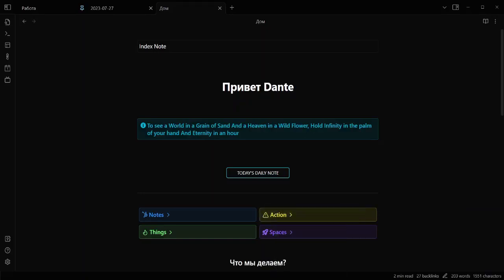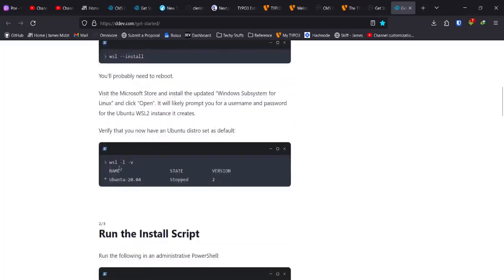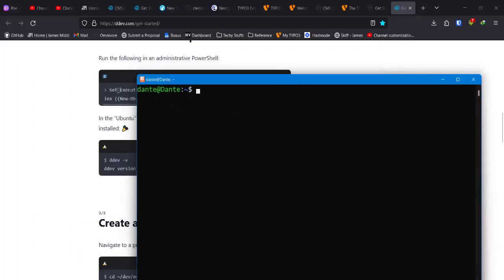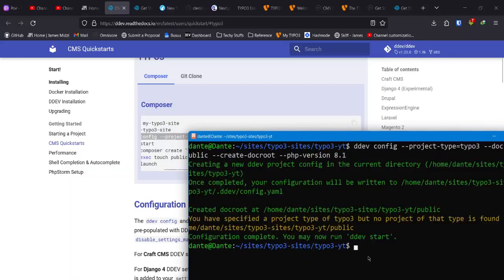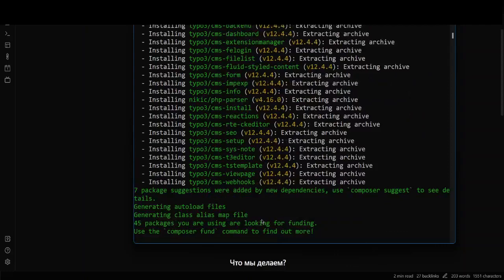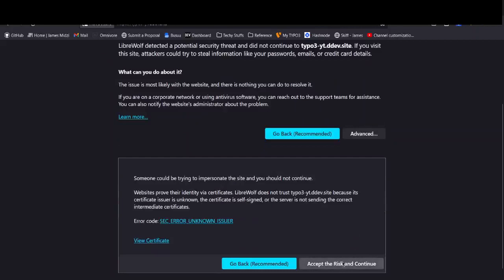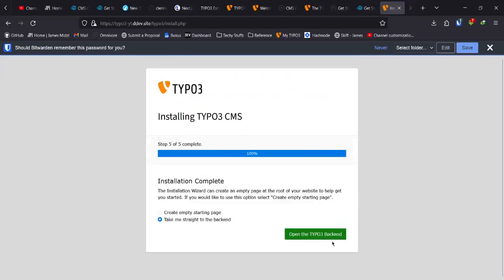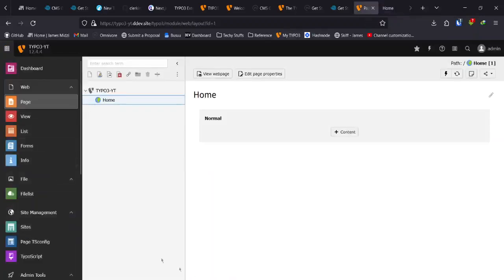Installing TYPO3 with DDEV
In this video, we go over the process to install TYPO3 with DDEV